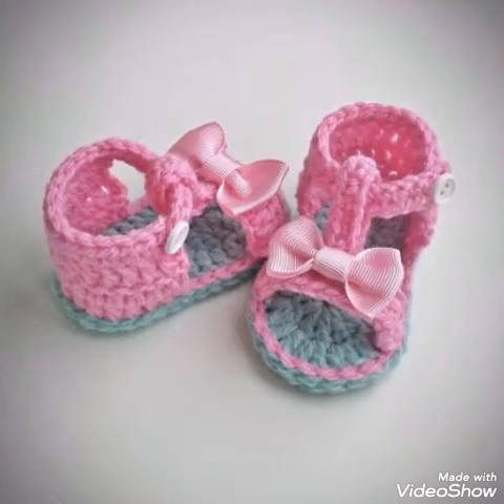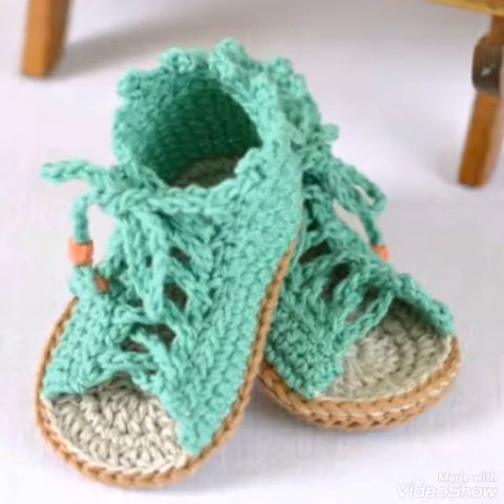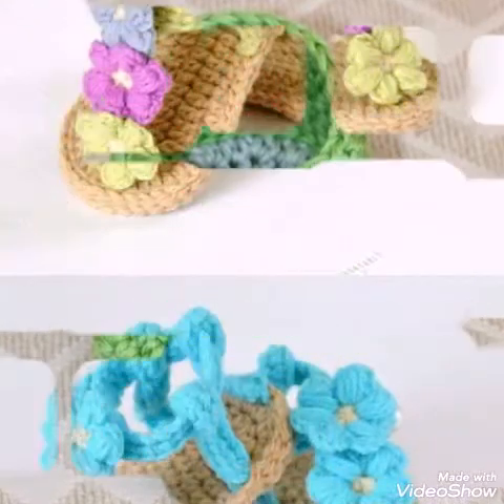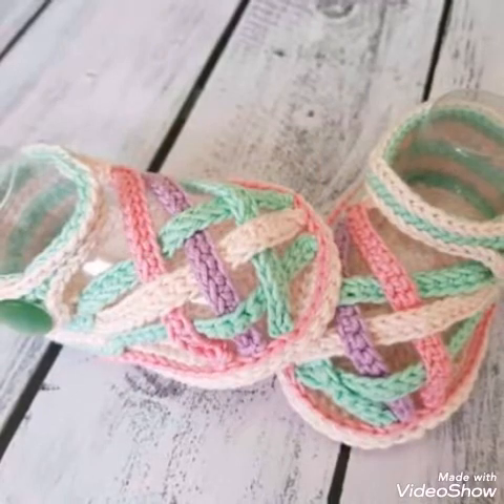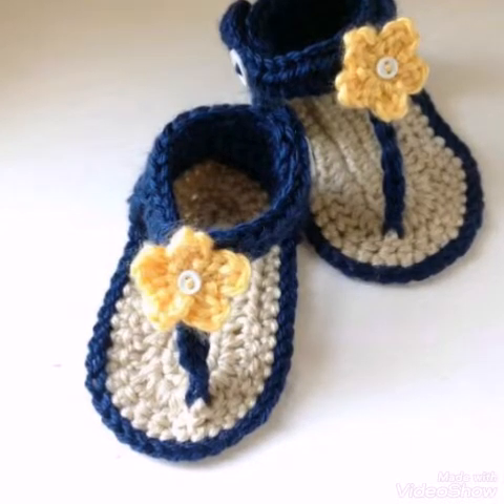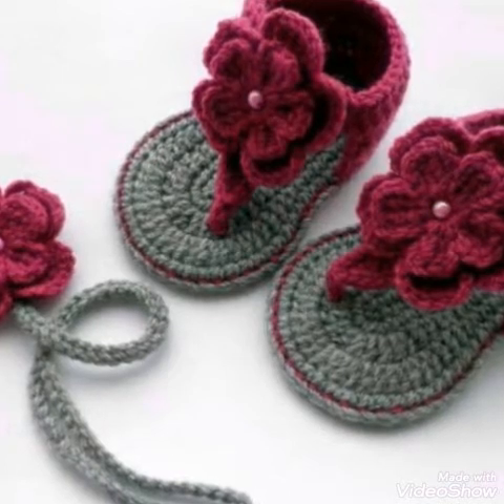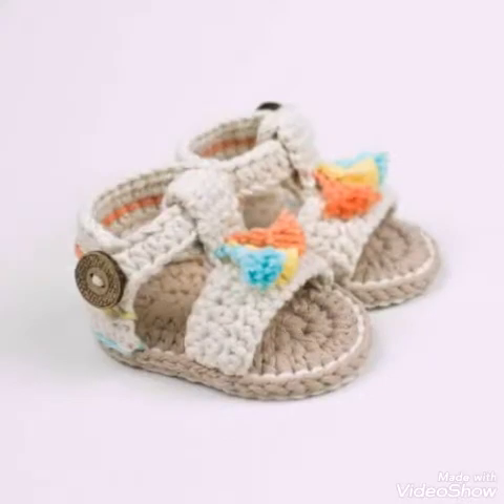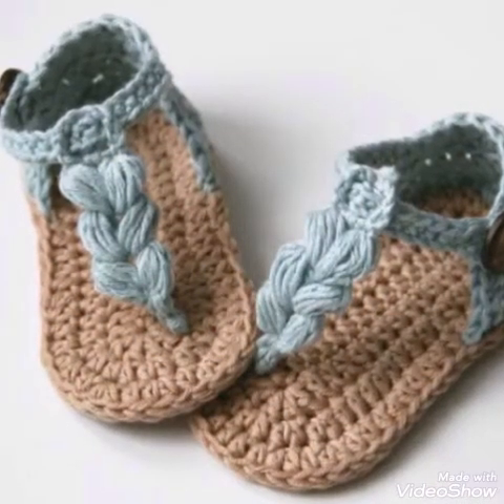Very beautiful and amazing crochet summer sandals for baby girls